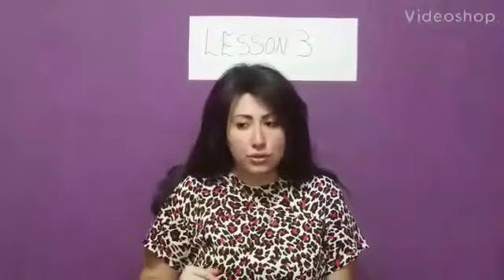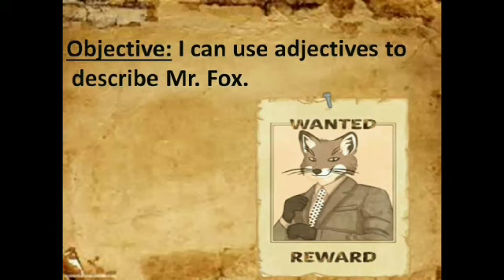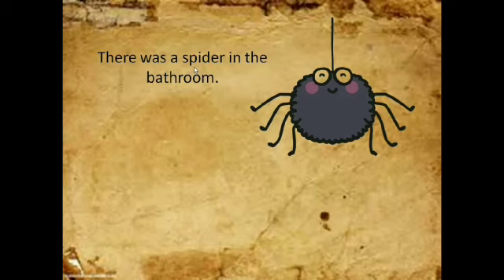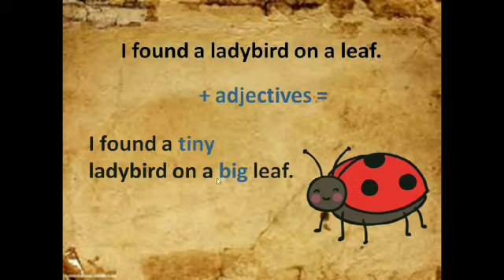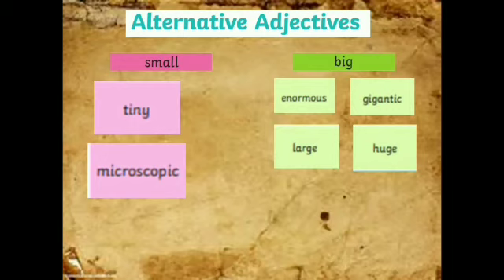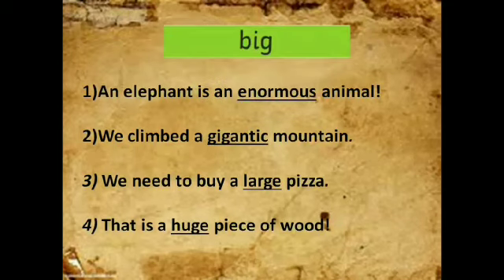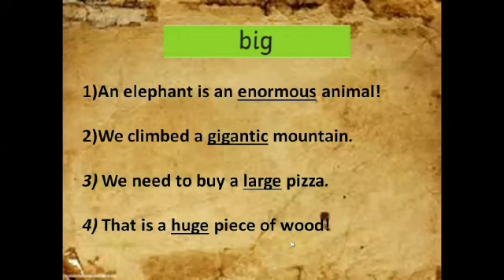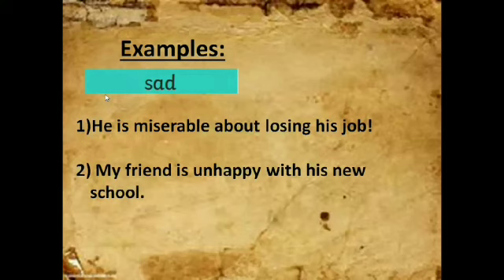Y2 English 29 Mar